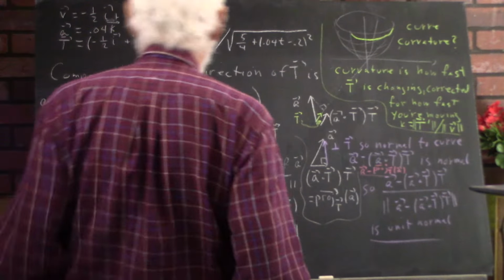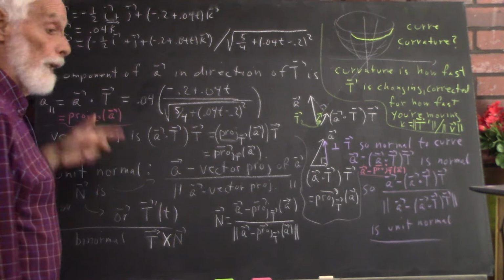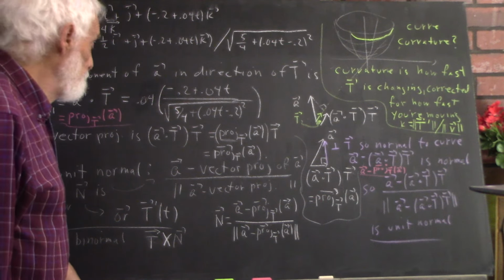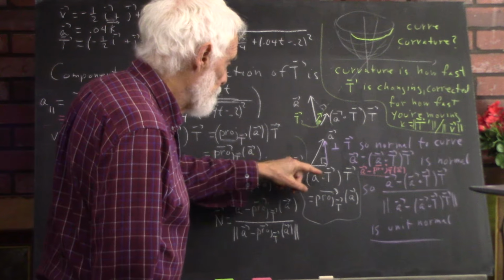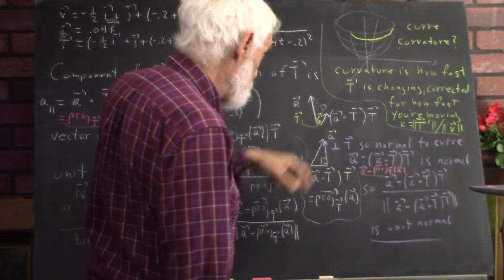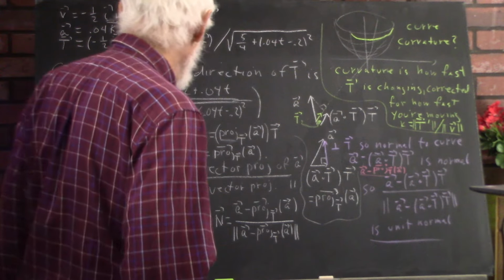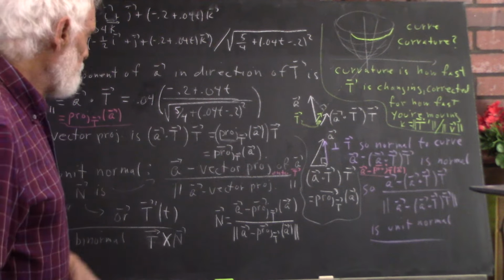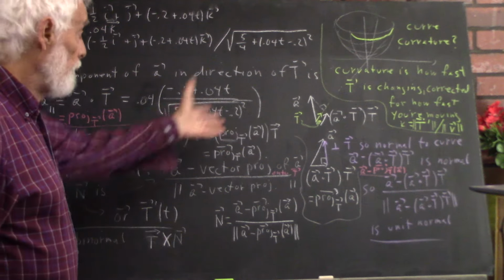dagmult 2943 quick summary of 2942 3